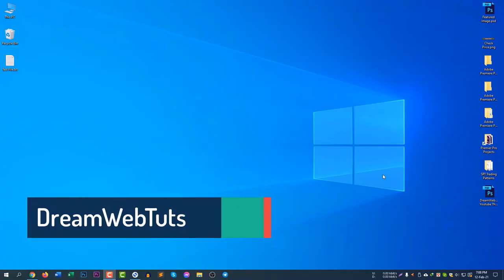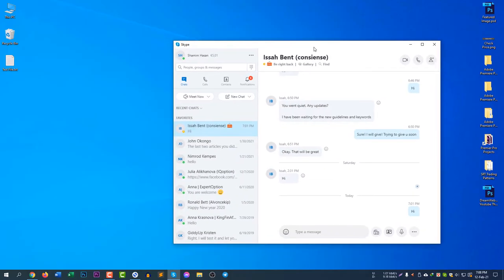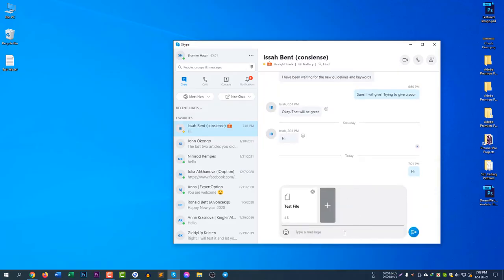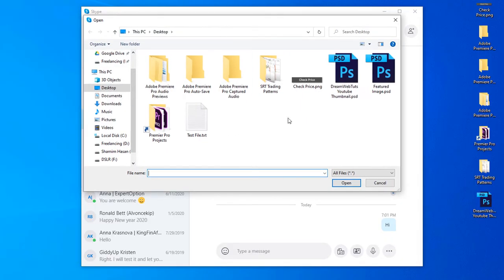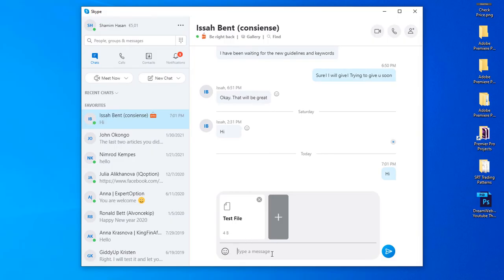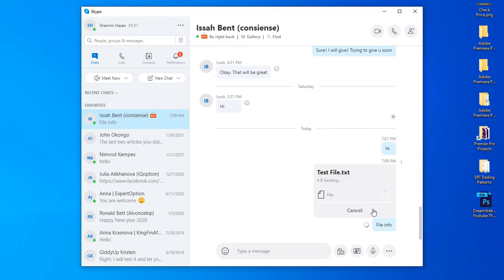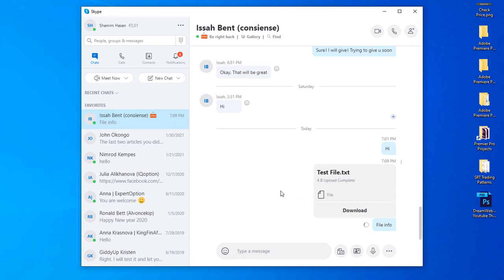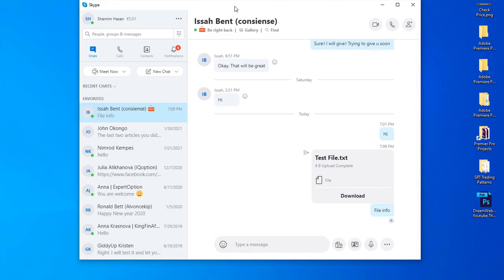How to Send A File In Skype - Send Image, Video, or Any File in Skype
Guys, I will show you How to Send A File on Skype - You can Send Images, videos, or Any File on Skype by following this guide.